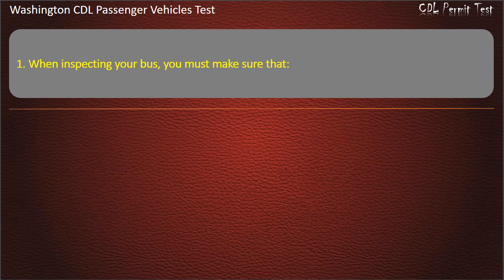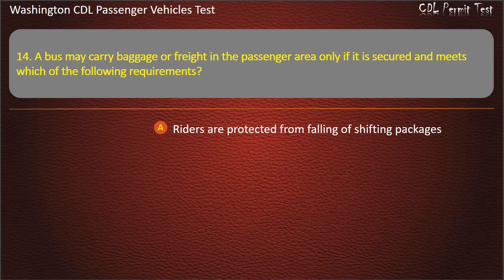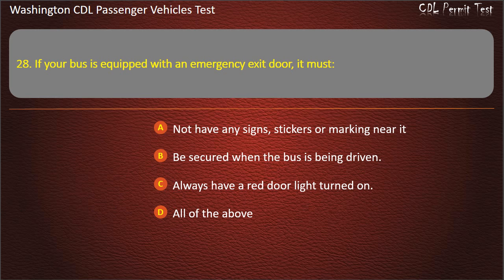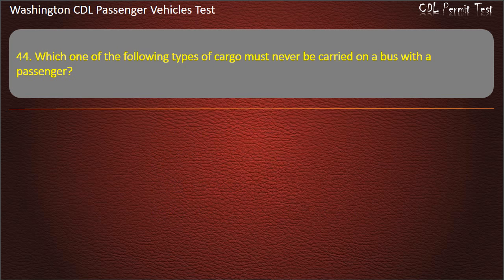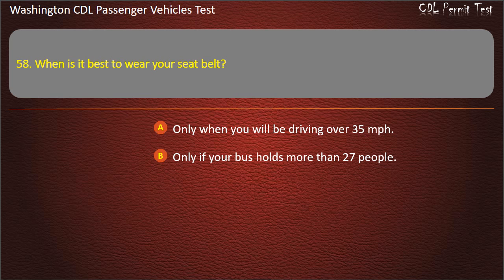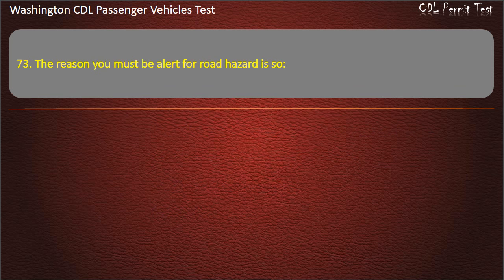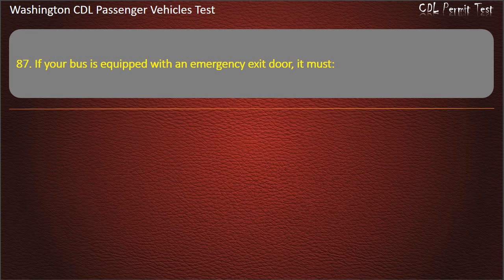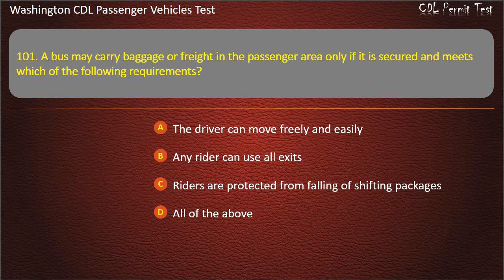Washington CDL Passenger Vehicles Test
Hope that our practice tests will help you well prepare for the written test. Keep practicing with us, you'll get your license soon ;-)